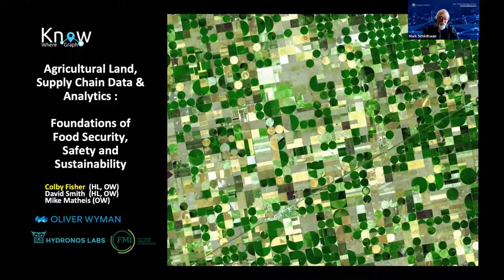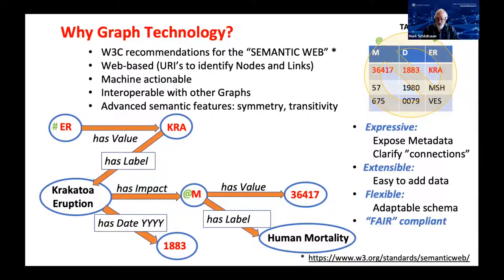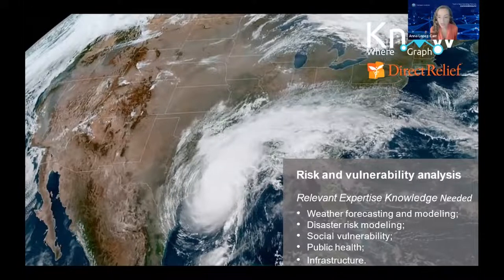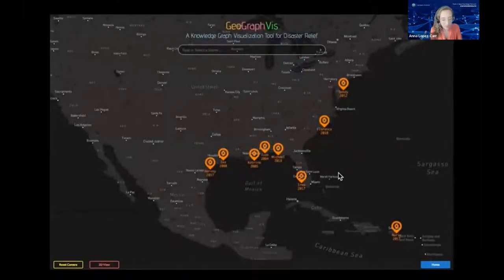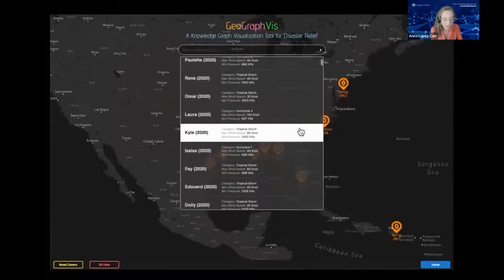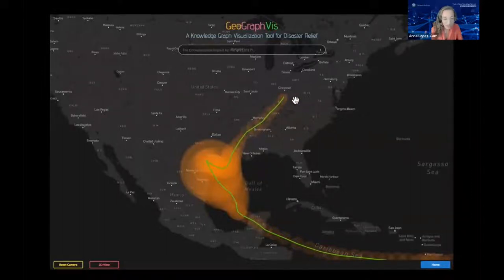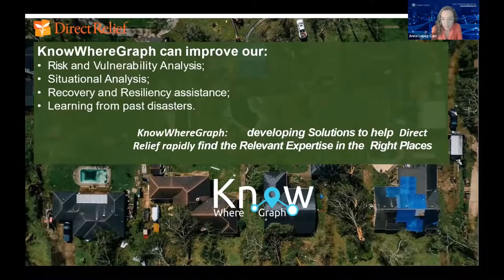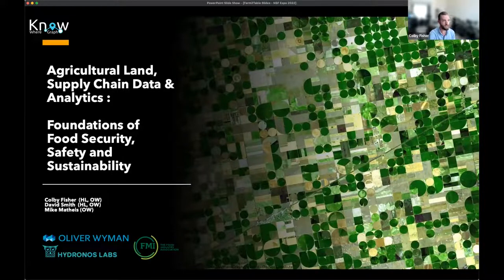NSF Expo 2022: From Humanitarian Relief to Food Supply: Applications of KnowWhereGraph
Delivered live via Zoom on July 27, 2022 at the NSF's Convergence Accelerator Expo

We showcase how KnowWhereGraph empowers practitioners and researchers from diverse domains to obtain maximum insight and understanding of their data, to solve pressing issues. The presentation will focus on current applications of KnowWhereGraph in the context of disaster relief and food supply chains.

00:00 Introduction
04:08 Using KnowWhereGraph for Humanitarian Expert Search
09:24 -- Demo: GeoGraphVis tool
16:36 Foundations of Food Security, Safety and Sustainability
24:25 -- Demo: Wildfire Crop Impact Assessment Tool & Crisis Navigator Dashboard
34:44 Conclusion with Q&A

Presenters:
Mark Schildhauer (Center Associate, NCEAS, University of California, Santa Barbara)
Anna Lopez-Carr (Monitoring and Evaluation Specialist, Direct Relief)
Colby Fisher (Managing Partner, Hydronos Labs)